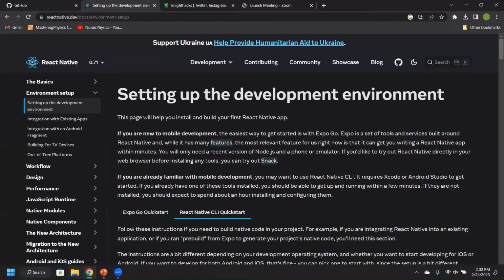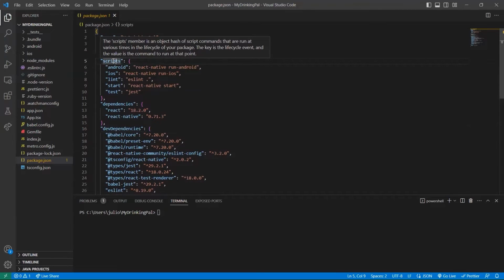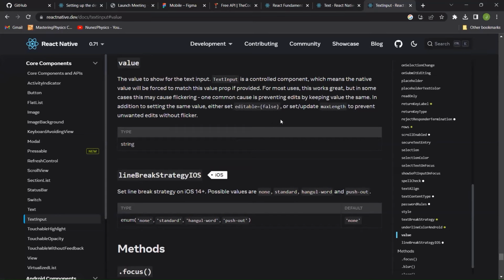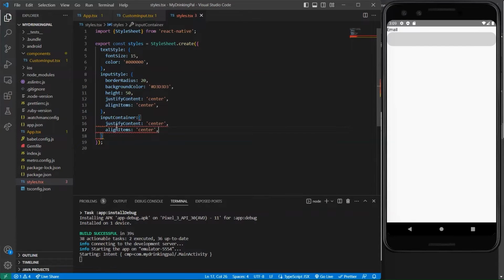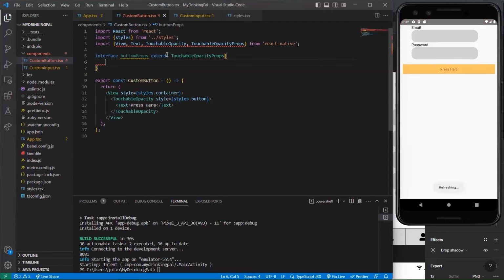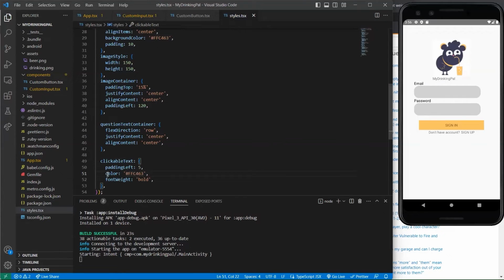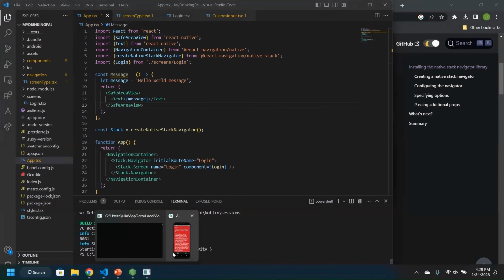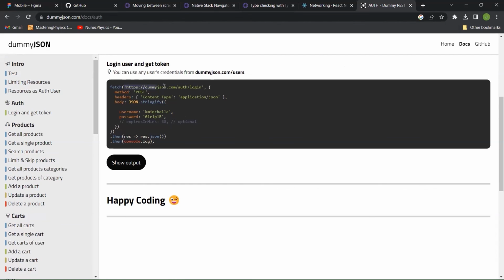React Native with TypeScript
Get into mobile development with React Native and TypeScript! This workshop will go into a modern approach to React Native using React Hooks and functional components.

Hosted by Julio Alva